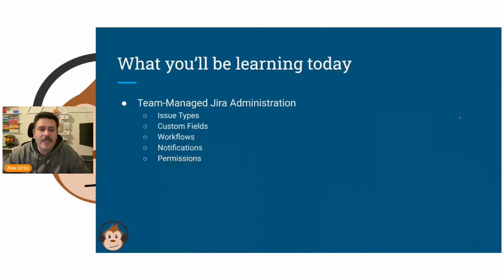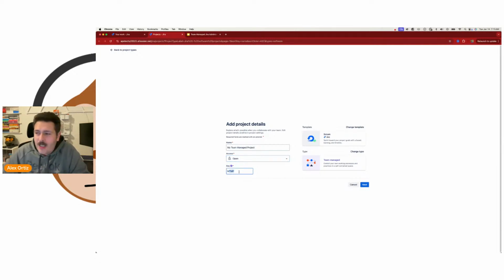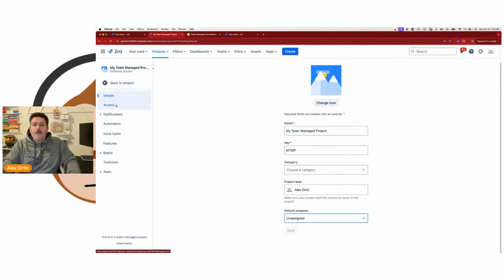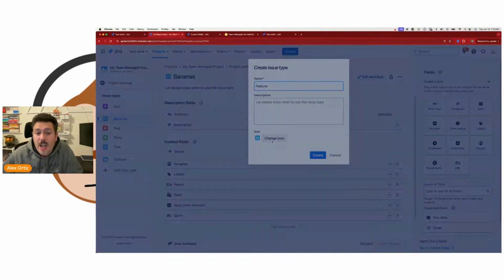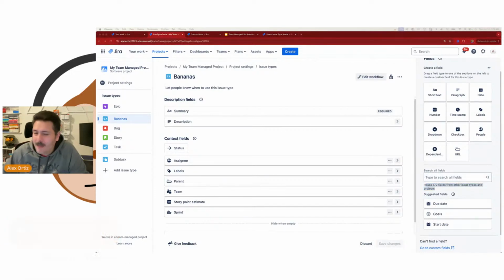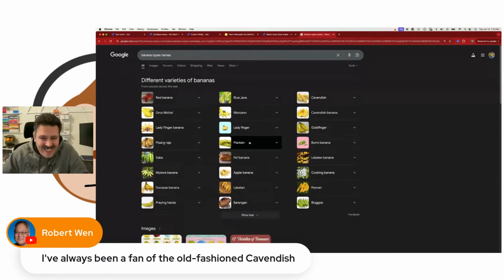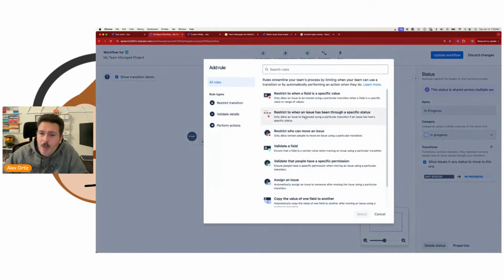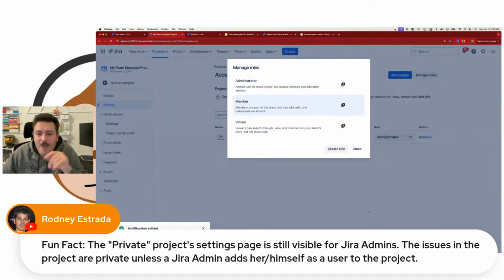Team-Managed Jira Project Administration | Get Started as a Jira Admin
Learn everything you need to know on how to manage a Team-Managed Jira project